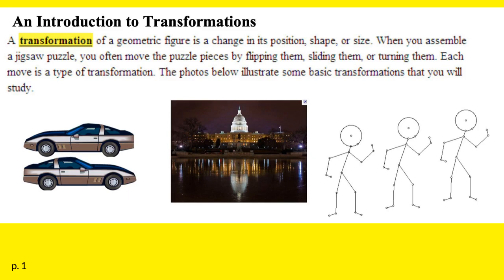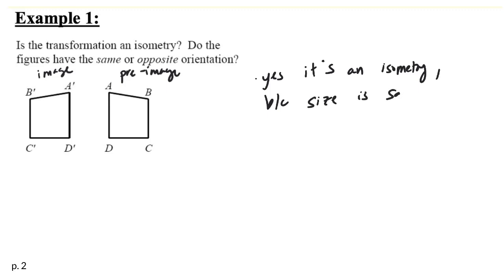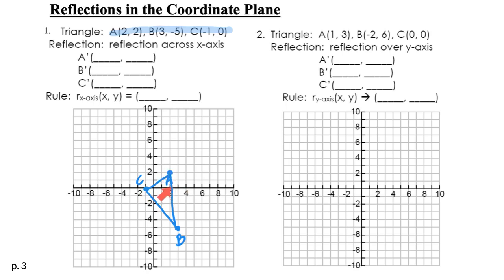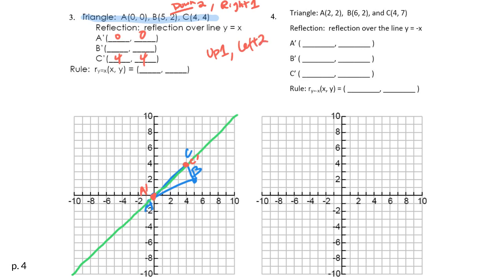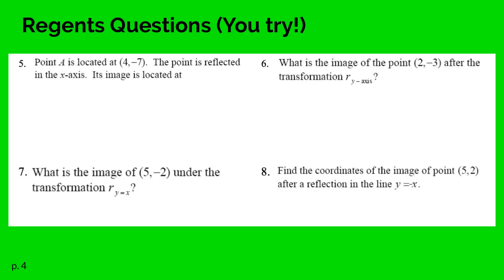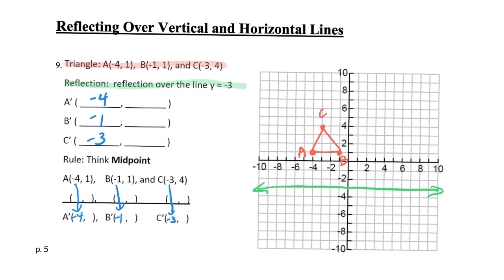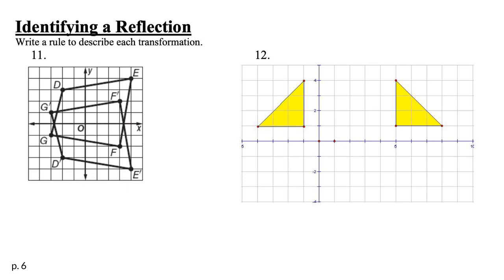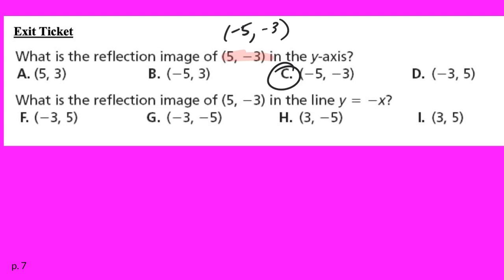Transformations Packet - Day 1 (Reflections)